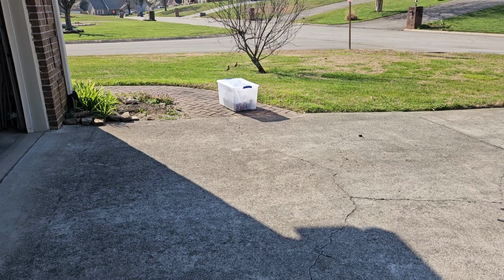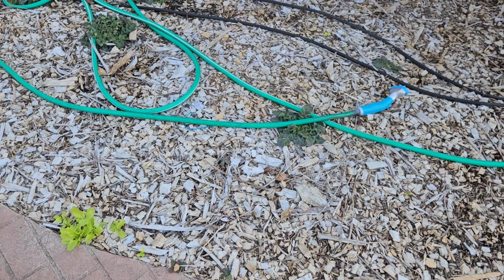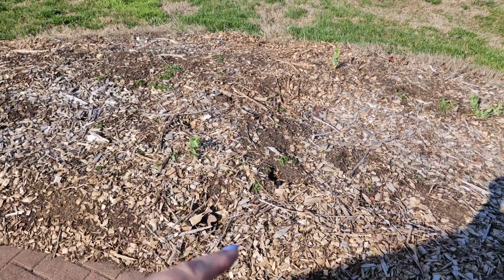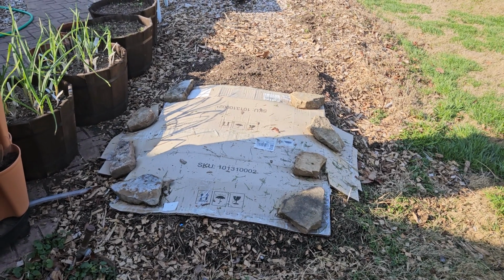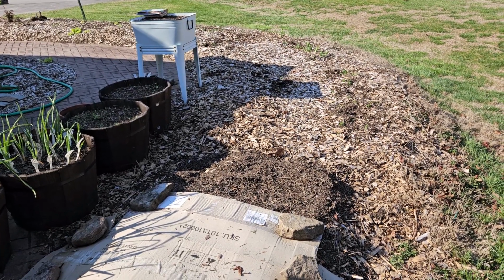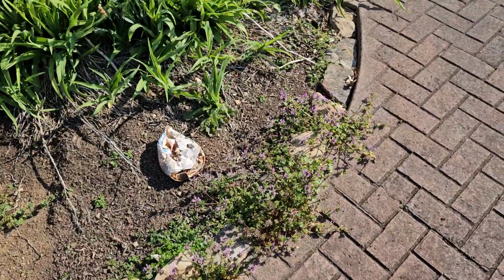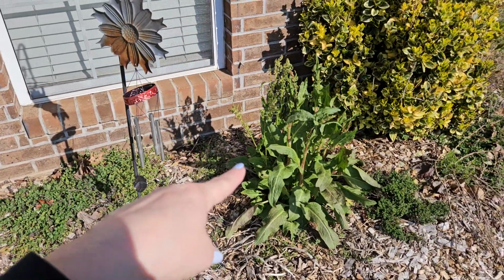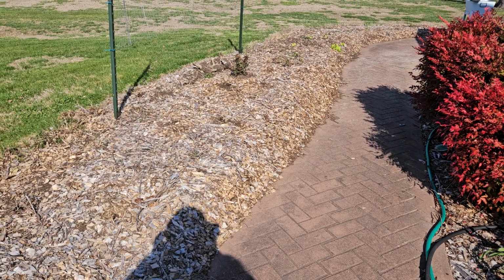A little garden tour before the garden grows and some really cool eggs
Here's a little peek of my garden before it is planted.  I'm creating this video to document my progress and thought I'd bring you along!  March 2023

join if you'd like and keep an eye out for lots more freebies to come!

Hit the Thanks button at the bottom of the video to give a one time donation!

Digital Etsy shop
You can also click my link on the home page to find all of my links

Many of our links to products/gear are links to those products on Amazon. We are a participant in the Amazon Services LLC Associates Program, an affiliate advertising program designed to provide a means for us to earn fees by linking to Amazon.com and related sites.